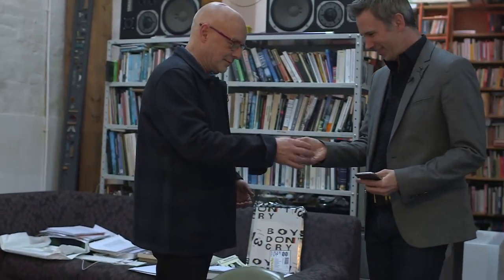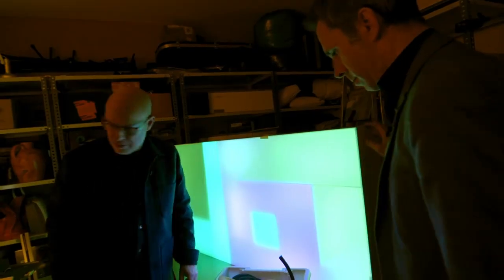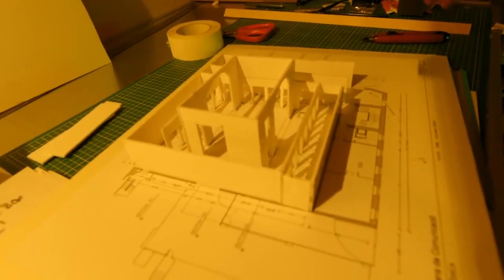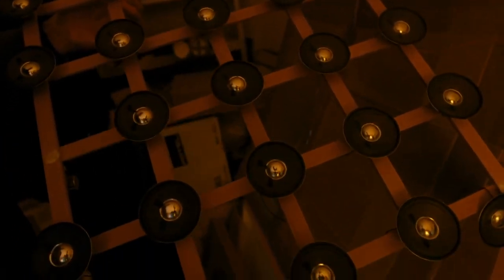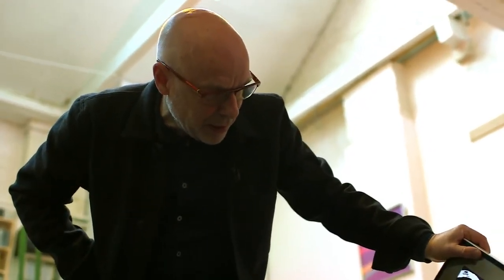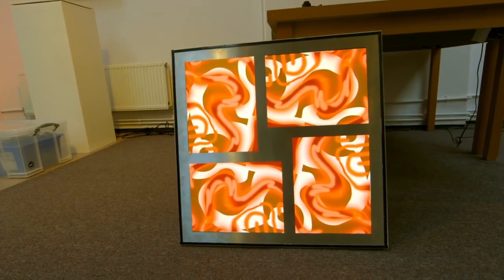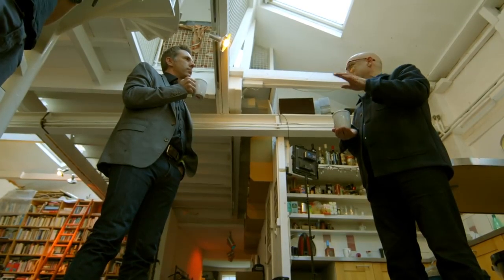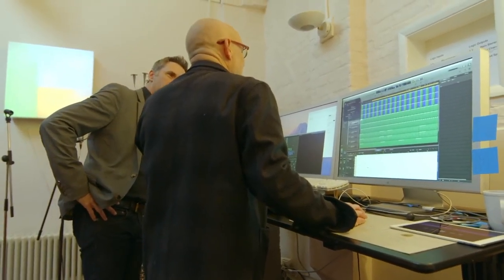브라이언 이노 작업1